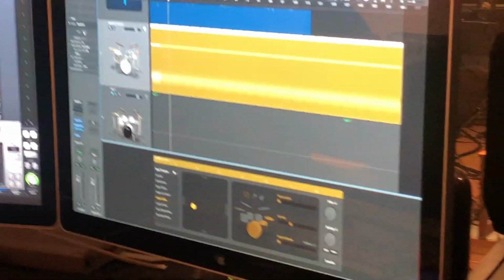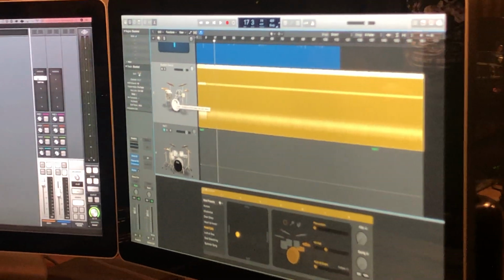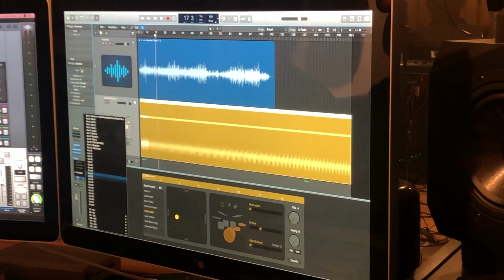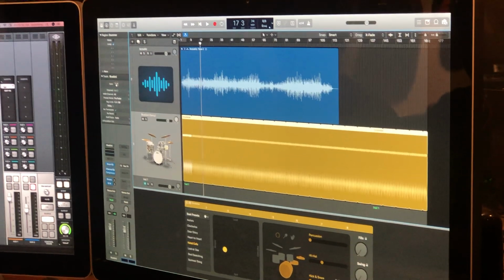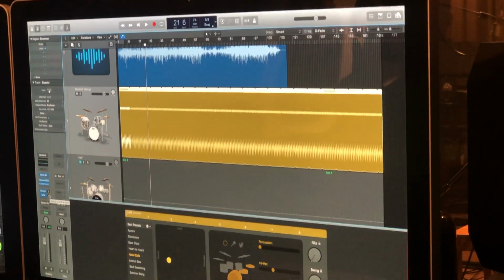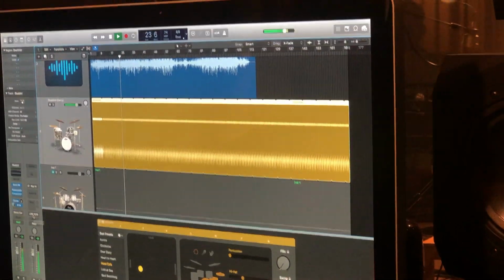Franky Trejo Sound Class Part 2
Busing to in ears